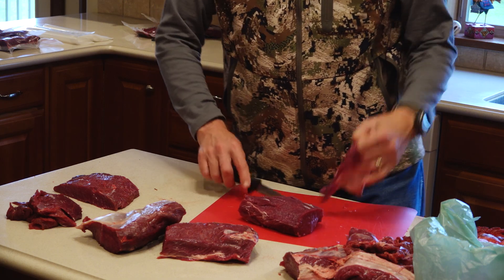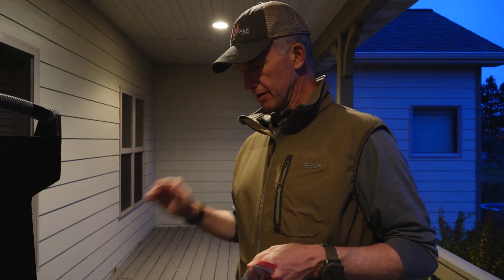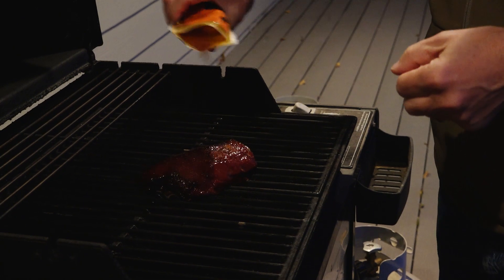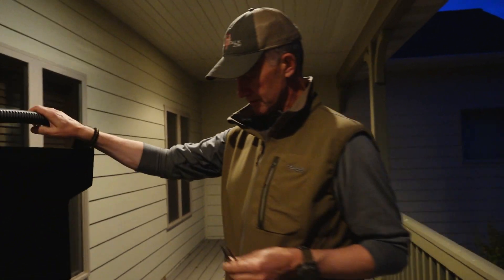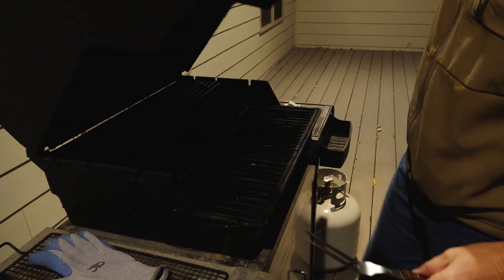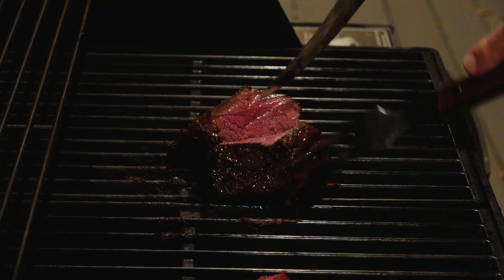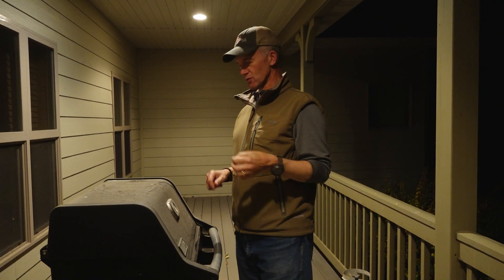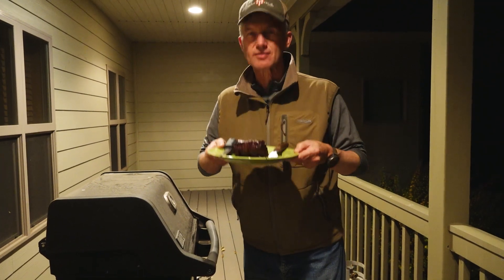Grilling Fresh Moose Tenderloin with Randy Newberg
Randy Newberg is at home, in his kitchen, prepping and cooking a fresh moose tenderloin from a Montana bull taken a couple days earlier by Matthew Newberg.  This is a simple method of cooking, requiring very little preparation.  By keeping it simple, the natural flavors of wild game are retained and expressed in these most tender cuts, the tenderloin.